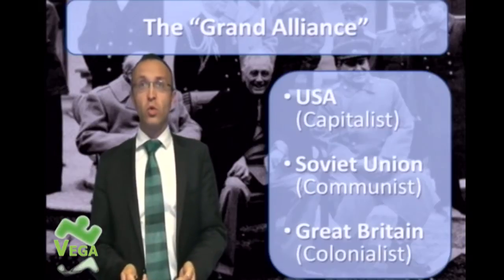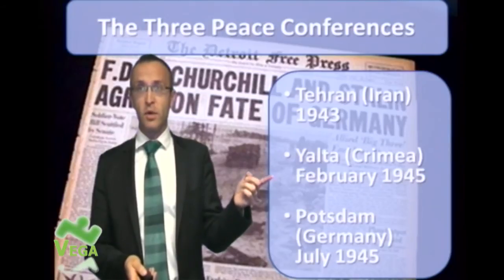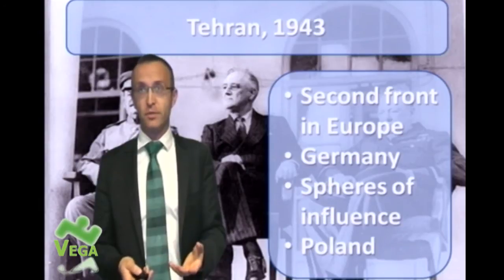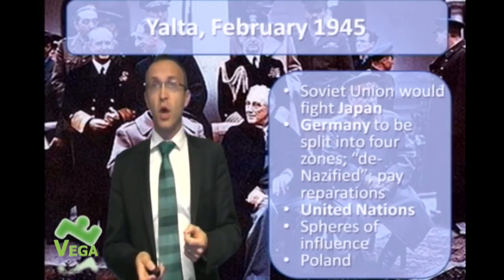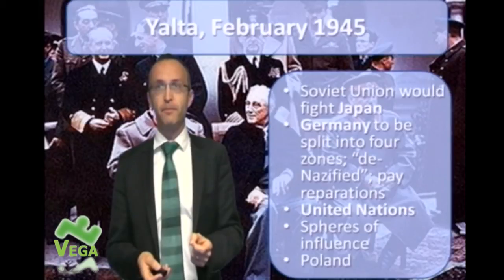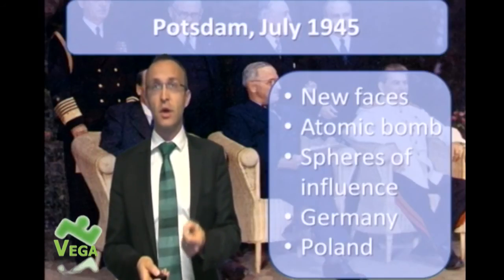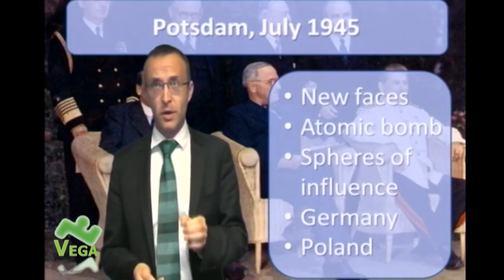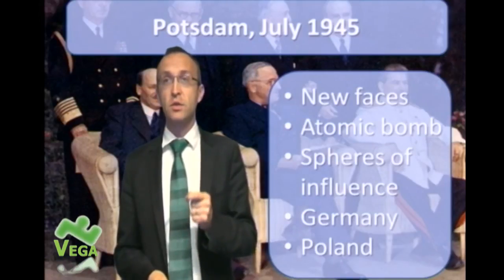GCSE History: The Grand Alliance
Mr Crossman talks you through the Grand Alliance to help you revise for your GCSE History exam. Why not use this video to help you make a mindmap of everything you need to remember for your exam?